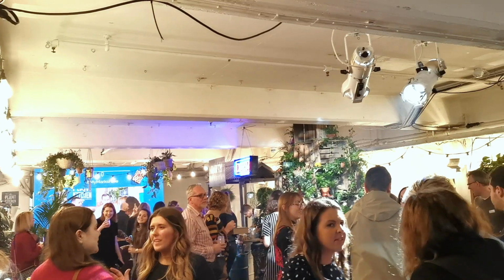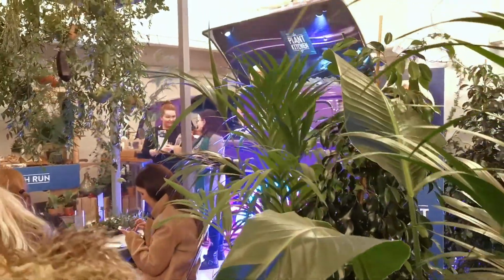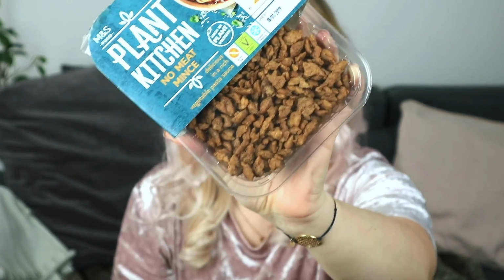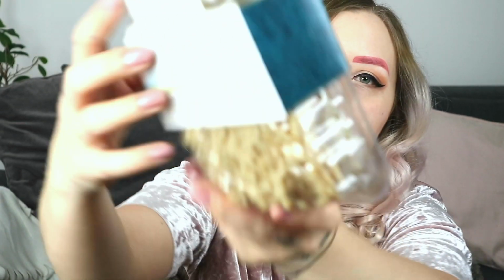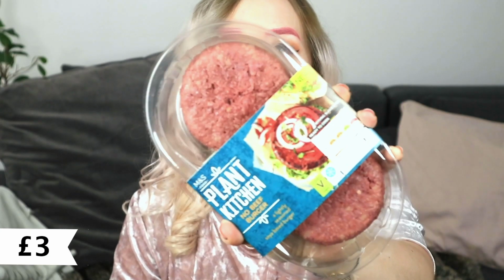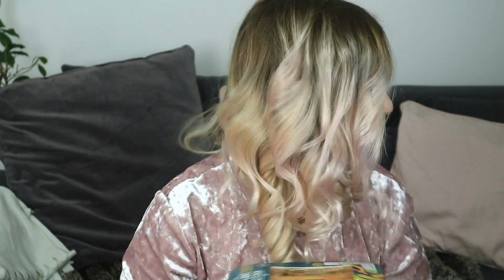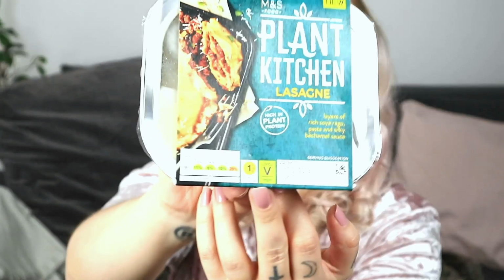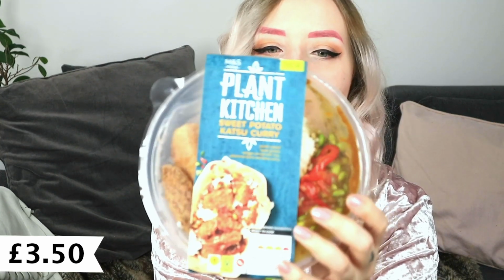M&S Vegan Haul Plant Kitchen | Romylondonuk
M&S just recently launched over 60 new vegan products as part of their new Plant Kitchen range!
I couldn't wait to try these, so I went on a massive M&S Haul to show you their latest additions here.

Which one was your favourite?

• My Camera
• My Tripod

Hey - I'm Romy, a vegan food & lifestyle blogger & photographer from London UK. On my channels I'd like to share my every day life with you, including my favourite vegan recipes, events and more.